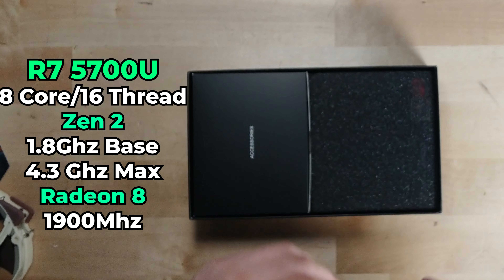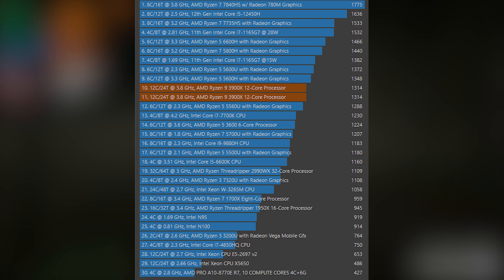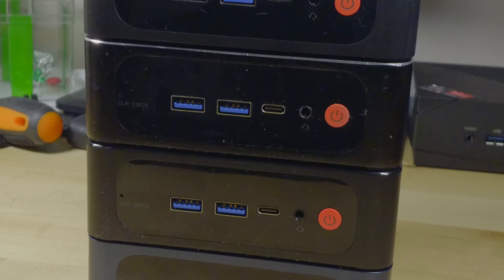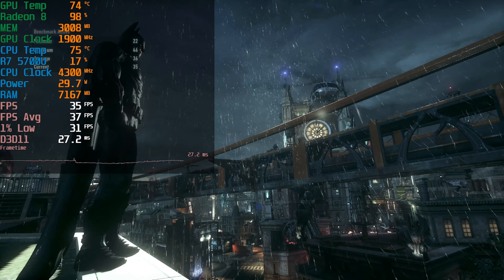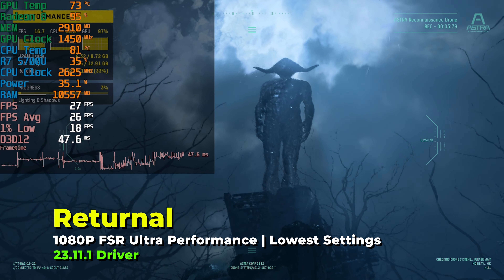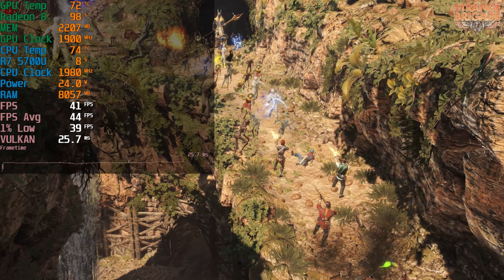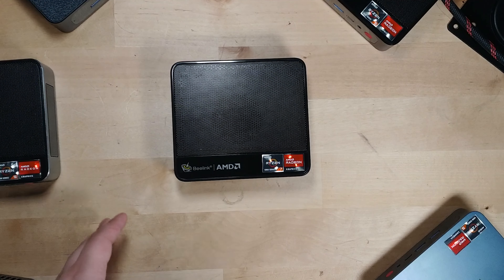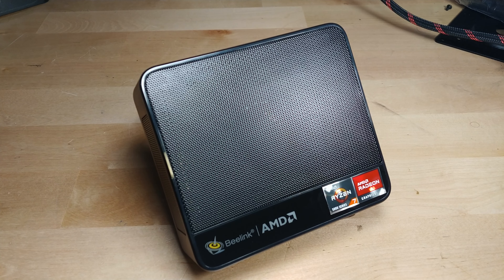The Cheapest 8 Core Mini PC on Amazon! | Beelink SER5 PRO 5700U 16GB 1TB Mini PC Raeon 8 Graphics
SER5 PRO
Minisforum UM780XTX
Beelink SER5 MAX
Beelink SER5